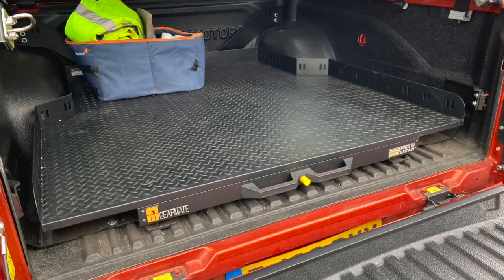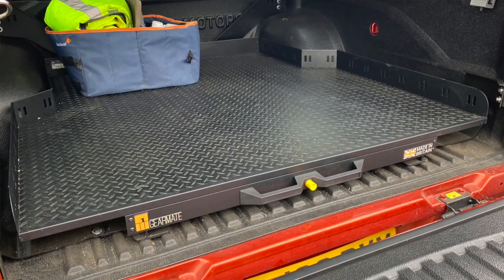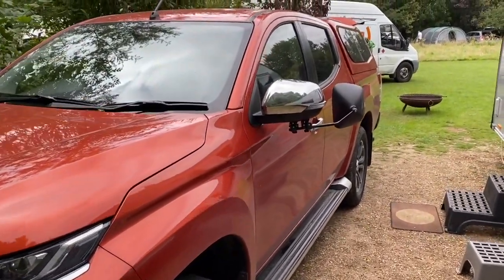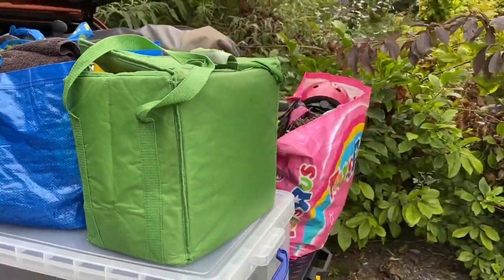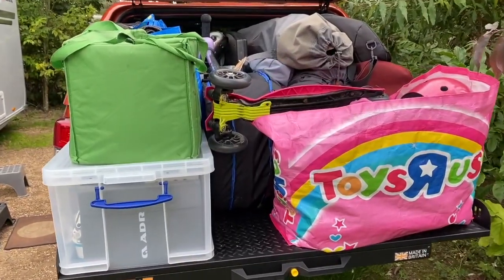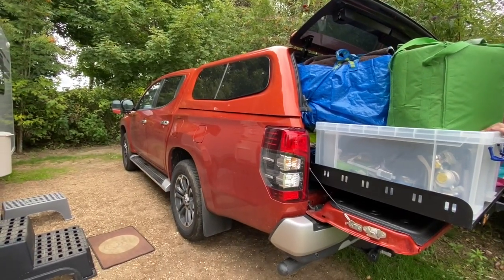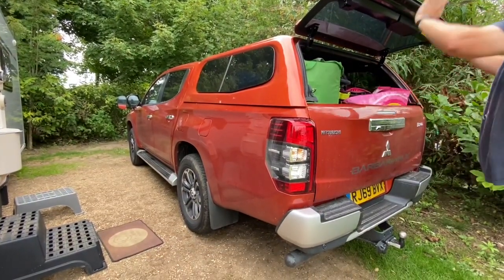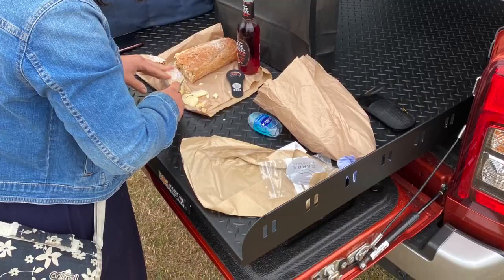Sliding Load Bed for Pick Up Truck | Mitsubishi L200 | GEARMATE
The best accessory we purchased for our Mitsubishi L200 Series 6.  The sliding load bed by GEARMATE.

Equipment used in vlog:
Rode VideoMicro On Camera Microphone
Ulanzi Tripod Rode Wireless Go Mount for iPhone
Joby GorillaPod Grip